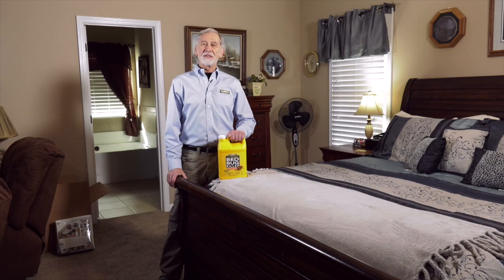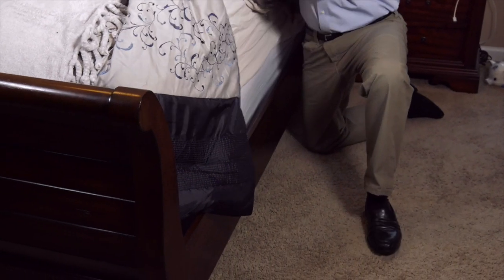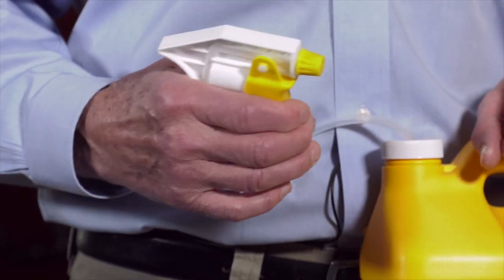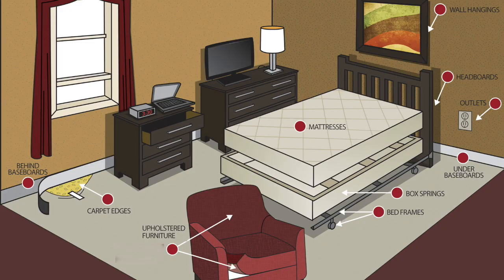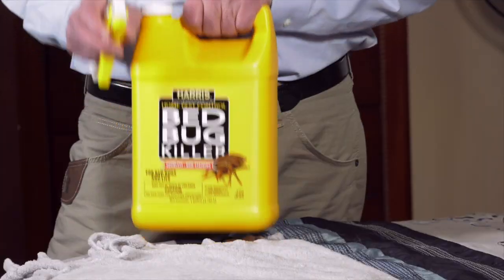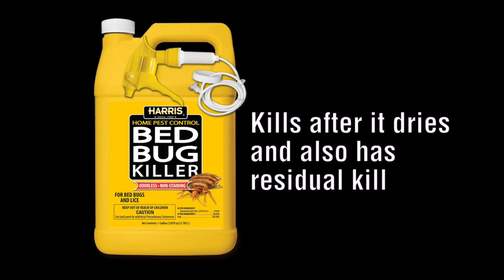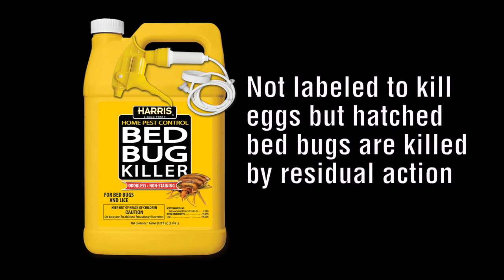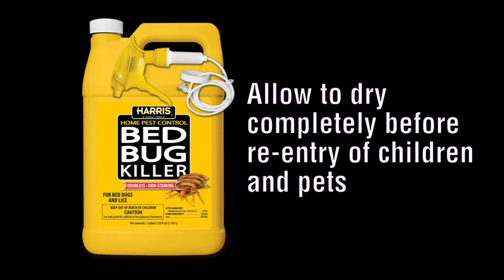Harris Bed Bug Killer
Video describes uses and application of Harris Bed Bug Killer.
Our #1 Selling Bed Bug Control Product.  Find the Harris Bed Bug Killer Spray and other bed bug control products at

Harris Bedbug Killer 128oz kills bedbugs and lice and comes with a trigger spray for easy application. We recommend using this product in combination with our bed bug aerosol egg kill on mattresses, box springs, walls, floors and carpets and following up with diatomaceous earth bed bug powder behind electrical outlets around around switches where bed bugs tend to congregate. The odorless, non-staining formula kills bed bugs after the spray dries.

Watch all our Bed Bug Solution Videos or Create Your Own Bed Bug Kit: